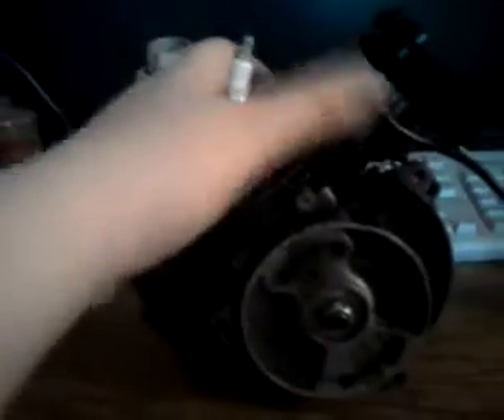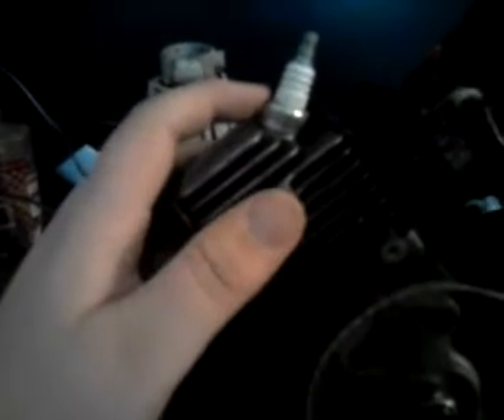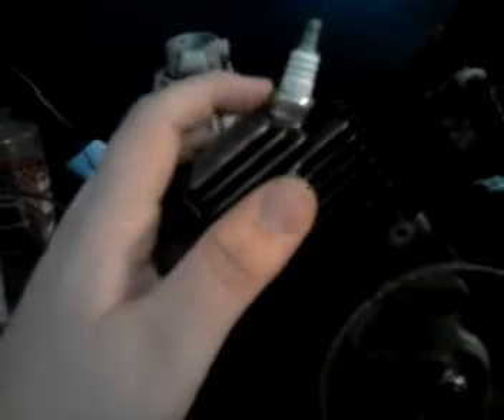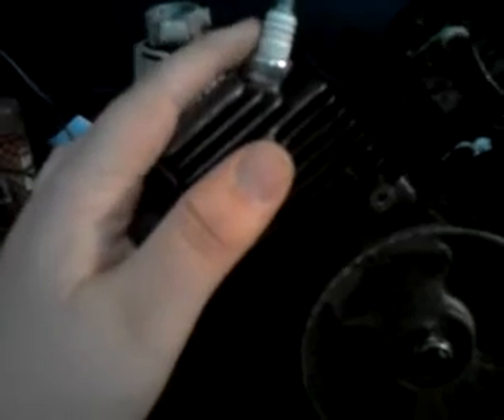The weed eater prodject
Um this is my weed eater/edger prodject I just want to know what you guys think about it thanks!